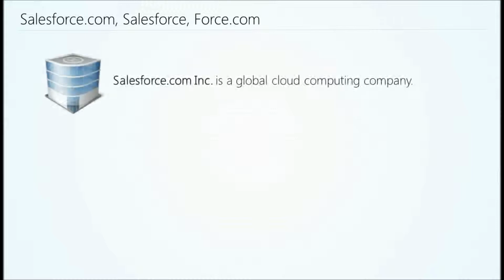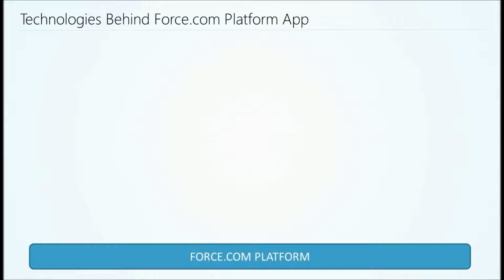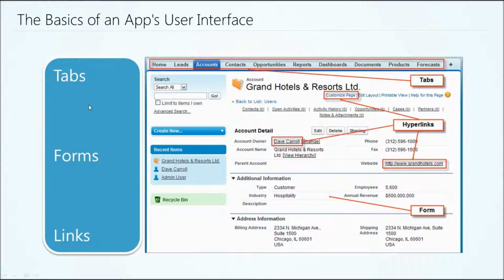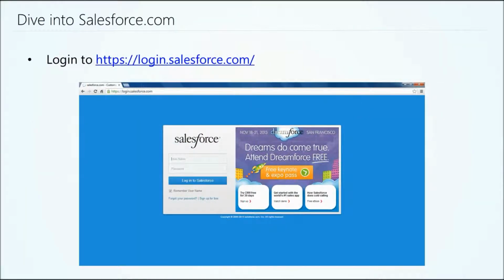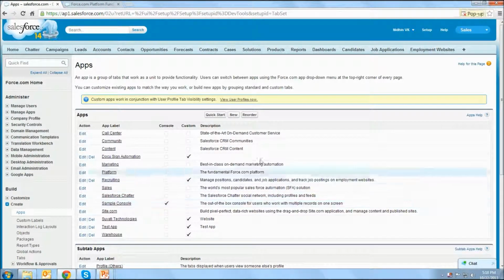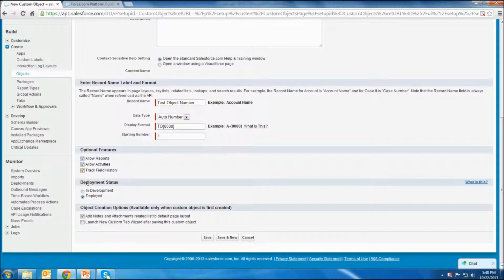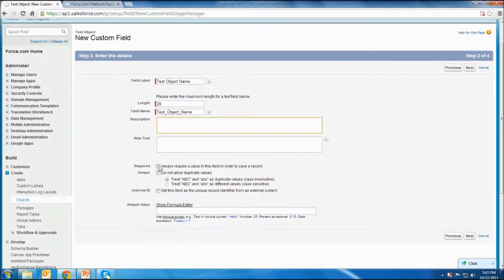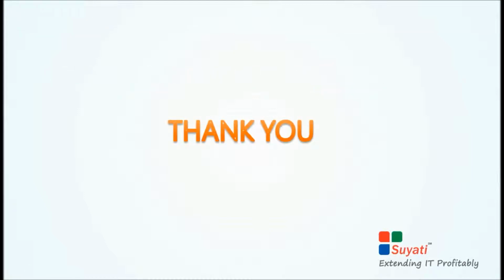SF Fundamentals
Salesforce.com Fundamentals.